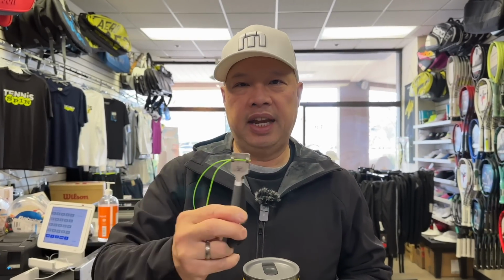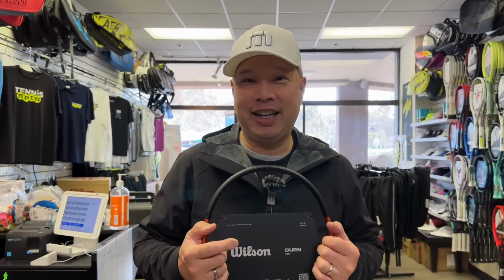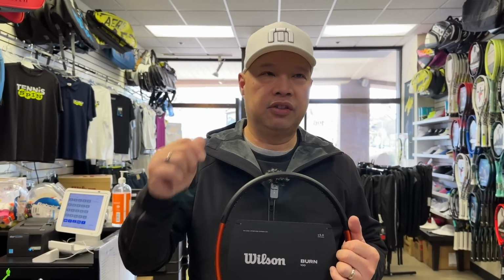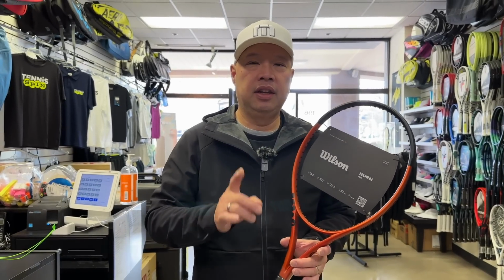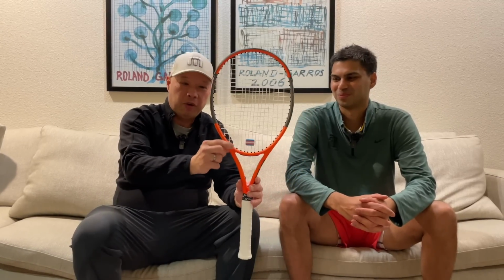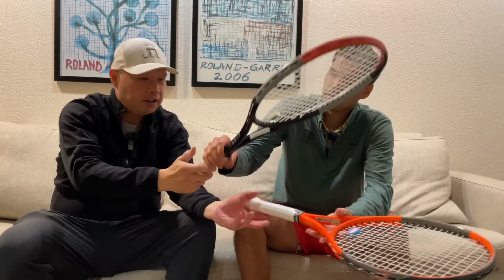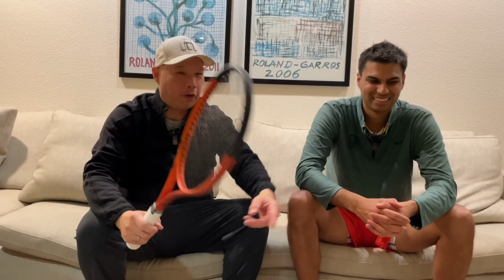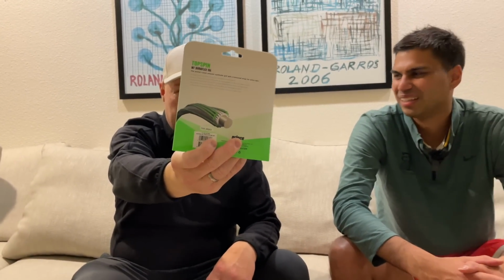NEW WILSON BURN 100 V5 TENNIS RACKET REVIEW - STILL ONE OF MY FAVORITE RACKETS?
My buddy Shaun who uses the Burn 100 V2 and doesn't really like the V4 joins me today to test the V5.  What will he think?  I have liked all of the Burn 100 versions.  How will this one play?

Thank you to my special guest Shaun.

For more information about Fuzzy Yellow Balls her is the